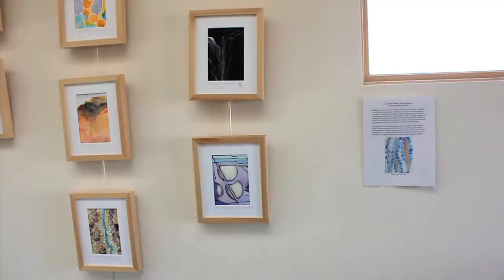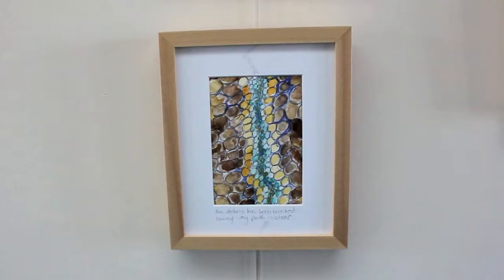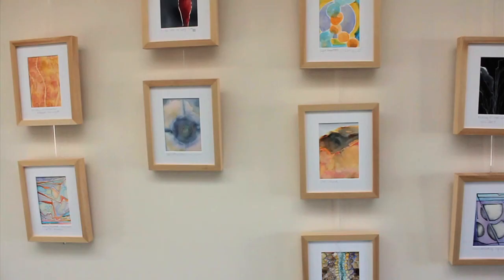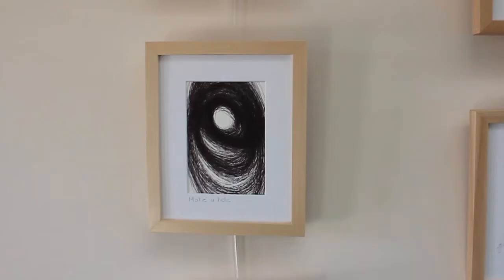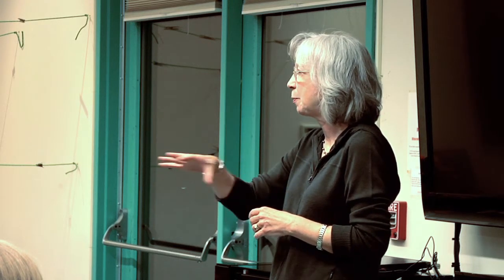Suzanne Otter Capstone Presentation Fall 2012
Capstone Presentation Evenings -- These lively evenings give our graduating interns an opportunity to share their internship journeys with family, friends and the college community.

swc.edu